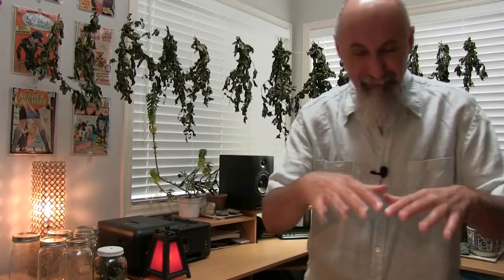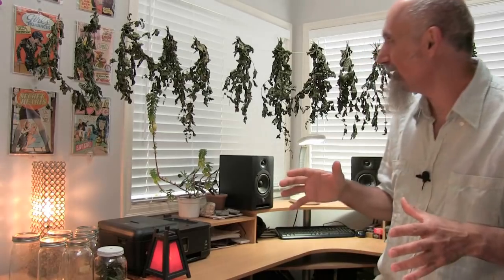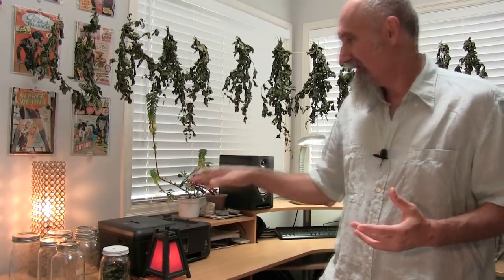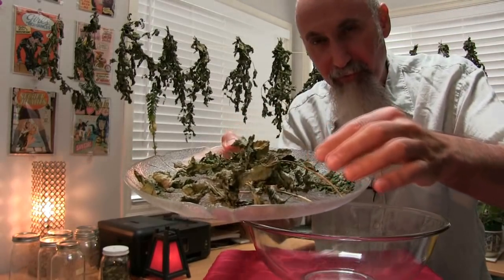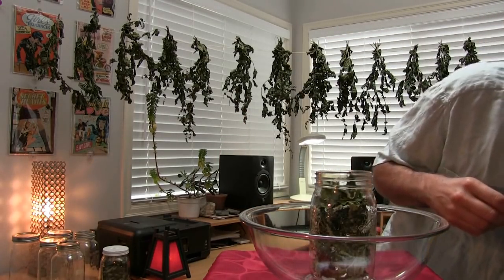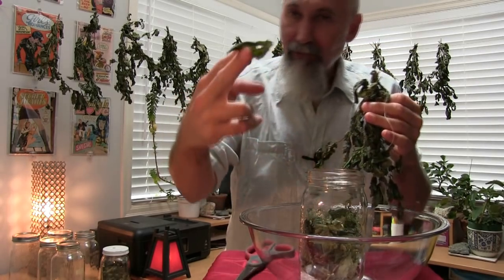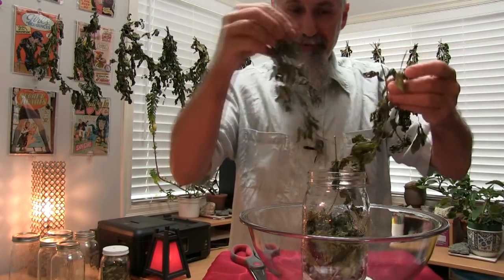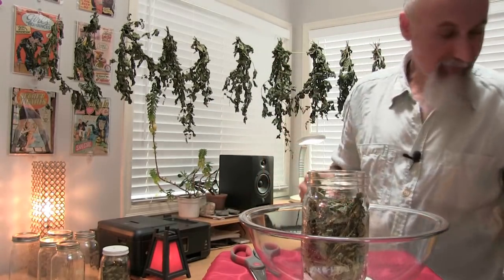Jarring Dried Mint -- ASMR -- Leaves Crumbling/Rustling Sound, How to, Soft-Spoken, Male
***SUPPORT***

Bitcoin Cash (BCH): 18KjJ4frBPkXcUrL2Fuesd7CFdvCY4q9wi

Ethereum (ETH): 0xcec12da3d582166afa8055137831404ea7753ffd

Ethereum Classic (ETC): 0x348e8b9c0e7d71c32fb2a70dcabcb890b979441c

Litecoin (LTC): LLak2kfmtqoiQ5X4zhdFpwMvkDNPa4UhGA

Dash (DSH): XmHxibwbUW9MRu2b1oHSrL951yoMU6XPEN

ZCash (ZEC): t1S6G8gqmt6rWjh3XAyAkRLZSm9Fro93kAd

Please let me know if there are any other Crypto's that you would like to use.

Peace.

chycho

ASMR Math: How to Make Tea: 5 Ingredients, 31 Blends, Two Ways, Binary, Pascal's Triangle, nCr

***Additional Articles***

Peace,

chycho